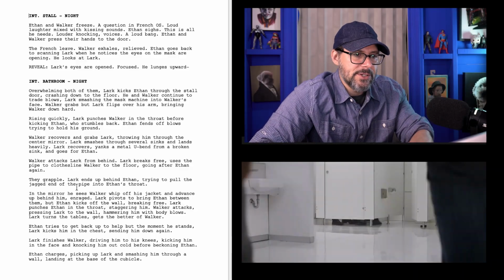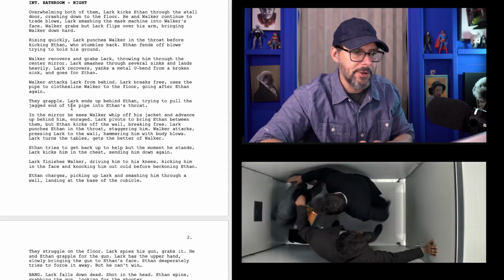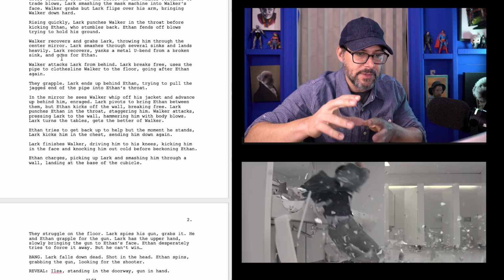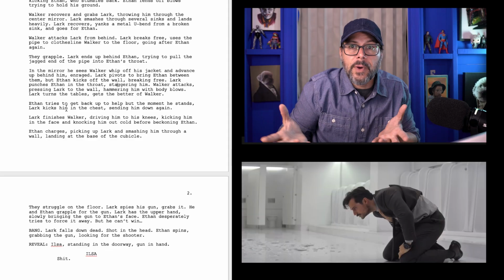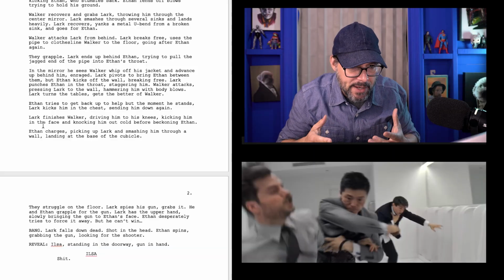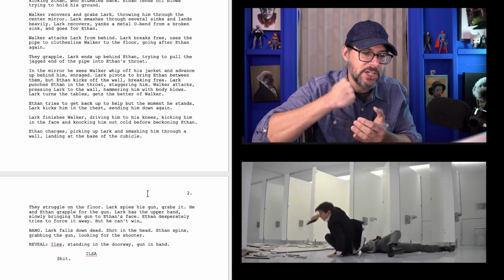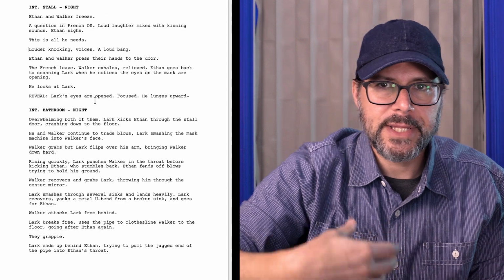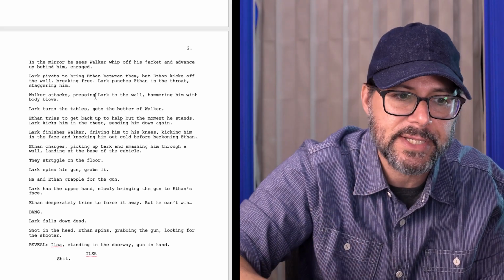How MISSION: IMPOSSIBLE FALLOUT Makes a 2-on-1 Fight Work!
Most fight scenes fail on the page for one reason: the reader gets lost.

In this screenwriting breakdown, we analyze the iconic bathroom fight from Mission: Impossible – Fallout to reveal how Christopher McQuarrie’s screenplay keeps a complex three-person fight clear, fast, and cinematic.

Using the battle between Ethan Hunt, August Walker, and John Lark, you’ll learn how professional action scenes:

Track multiple characters without confusion
Create rhythm through action, reaction, and escalation
Shift the upper hand to keep the fight unpredictable
Escalate naturally from fists to pipes and guns
Use short action lines to control pacing
Leave room for stunt performers, actors, directors, and editors
Build suspense through sentence length and white space
Avoid dense action blocks that slow down the read

The screenplay does not describe every punch or kick. Instead, it focuses on the important story beats, changing leverage, character placement, and rising danger—giving the filmmaking team room to create the final choreography.

Whether you are writing a feature film, short film, television pilot, or spec screenplay, this breakdown offers practical techniques for writing action that feels kinetic on the page.

Timecodes

00:00 How to Write a Three-Person Fight Scene
01:01 Action, Reaction, and Escalation
02:12 Adding Character and Emotional Stakes
03:18 Writing Tight, Fast Action Prose
04:28 The Bathroom Fight Begins
05:44 Tracking Characters and Changing Leverage
06:48 Leaving Room for Fight Choreography
07:50 Keeping Every Character Active
08:59 The Final Showdown and Weapon Escalation
10:04 Why the Fight’s Ending Works
11:12 Formatting Action for Pace and Suspense
12:31 Essential Fight-Scene Writing Lessons
13:32 Fade In Screenwriting Channel